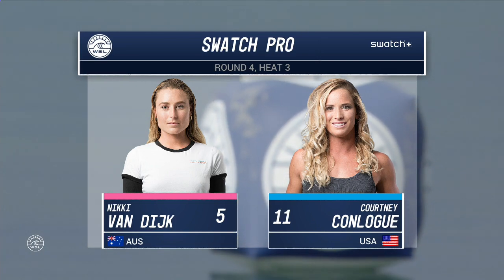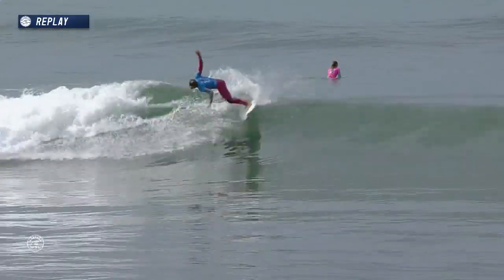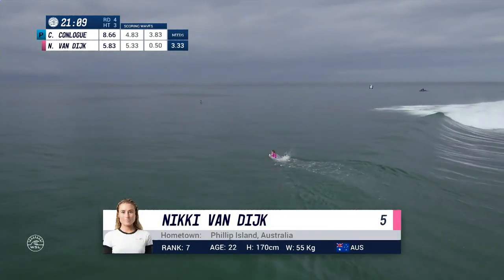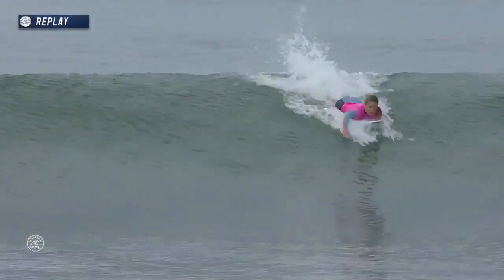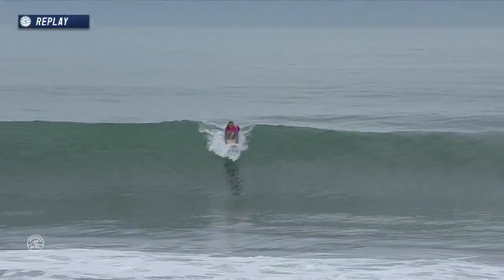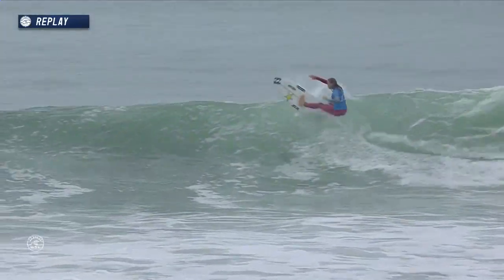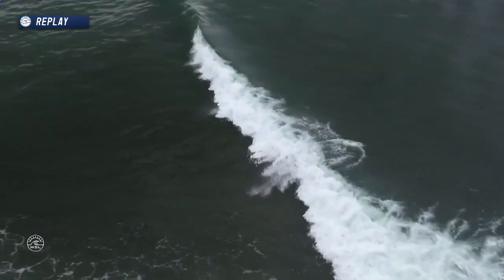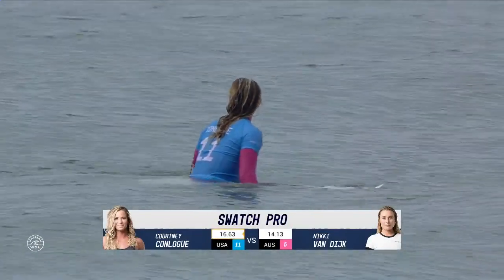Nikki Van Dijk vs. Courtney Conlogue - Round Four, Heat 3 - Swatch Pro 2017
Nikki Van Dijk and Courtney Conlogue paddle out in Round Four, Heat 3 at the 2017 Swatch Pro.